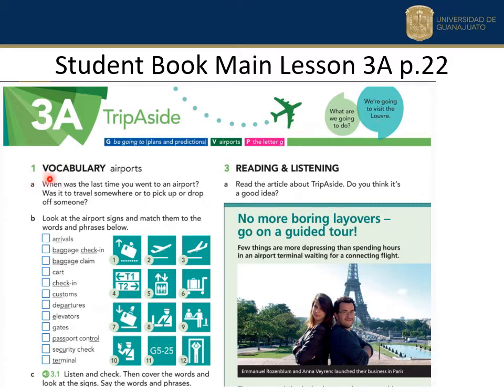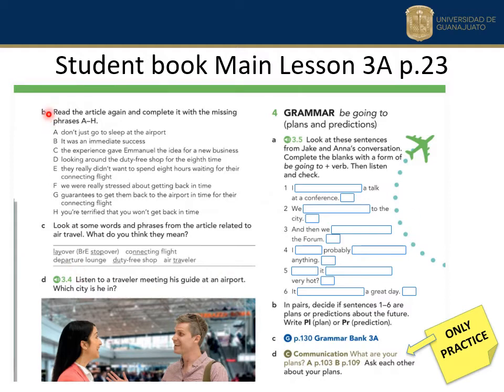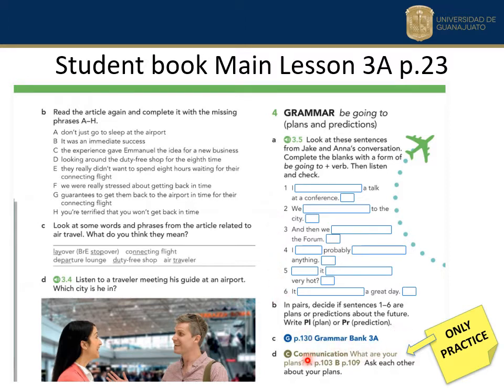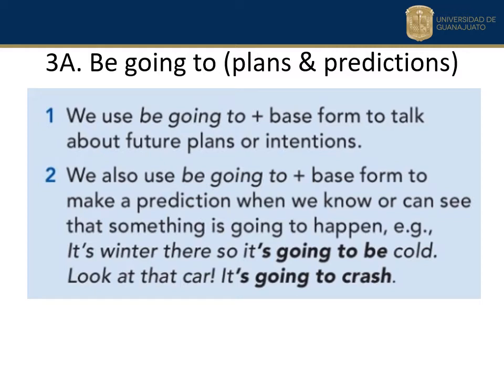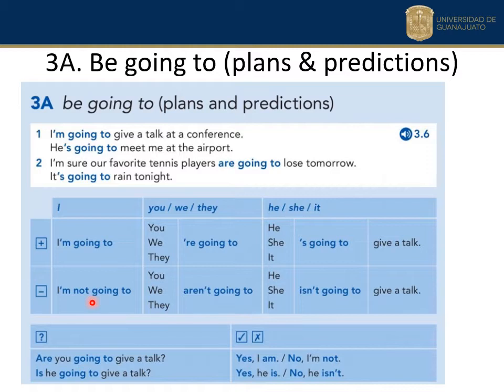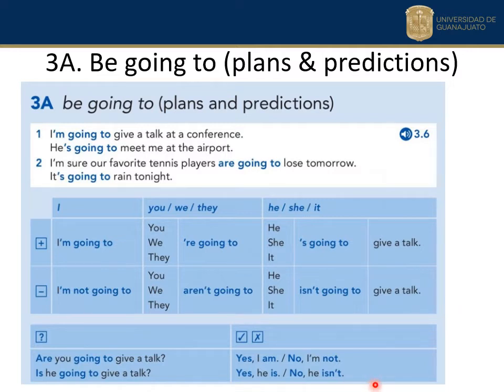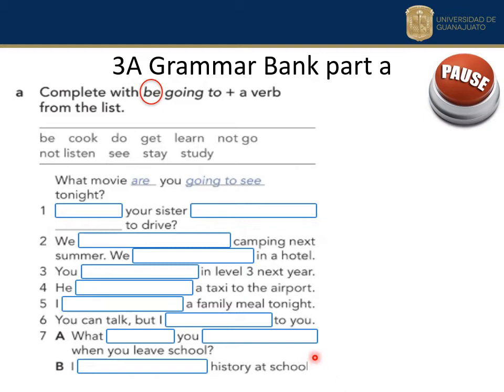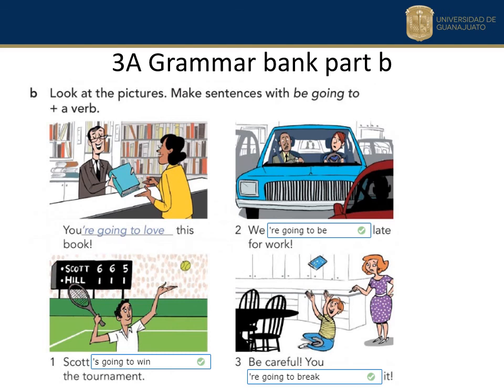Lesson 3A level 2A